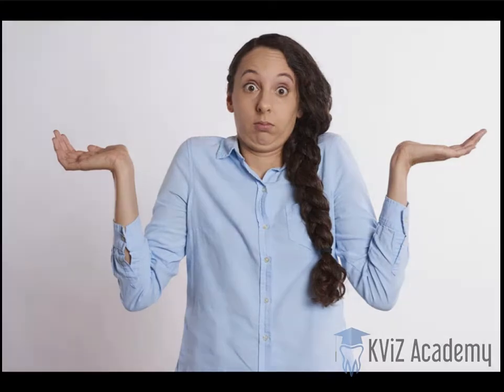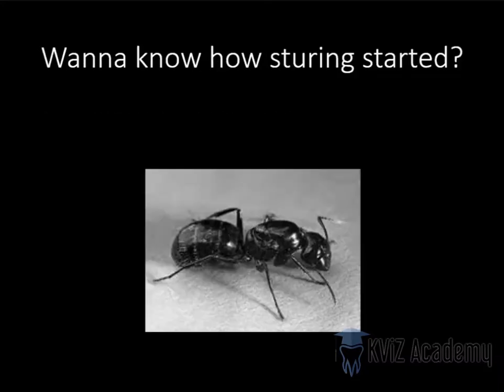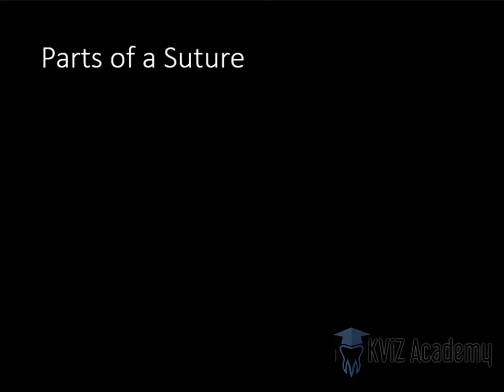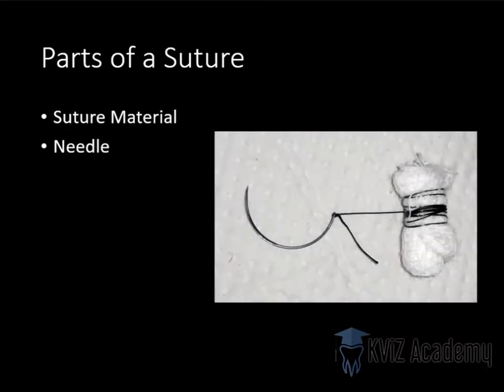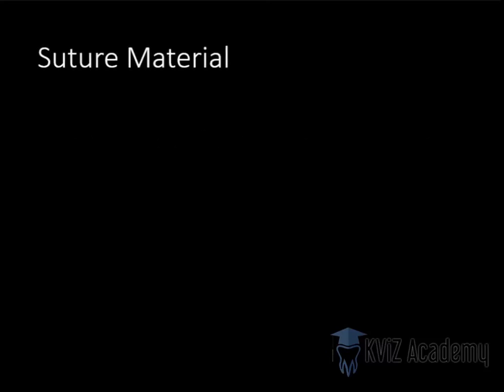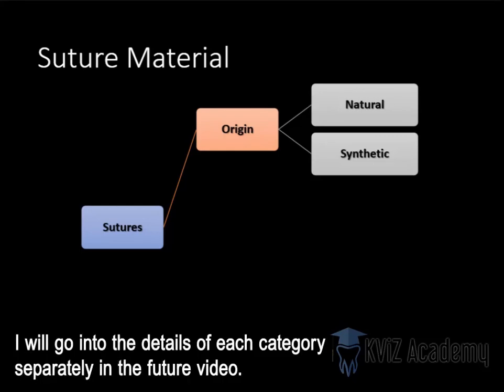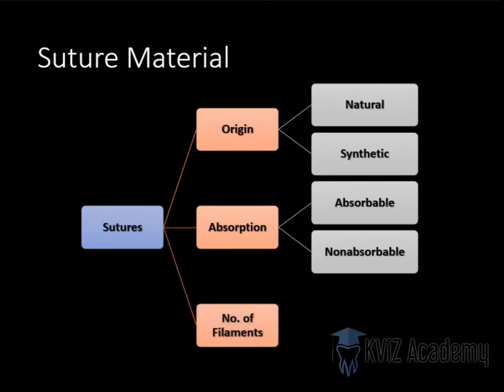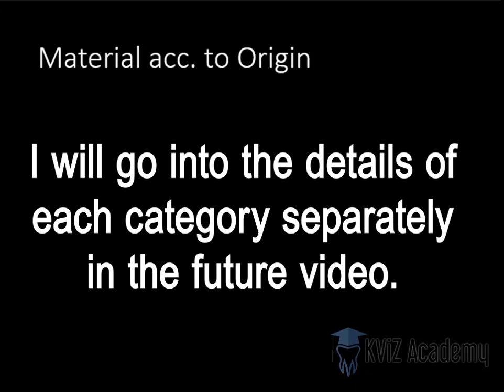Suturing 101 - Introduction - Part 1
Suturing 101

by Dr. Zibran Khan

This is a lecture recorded during our course on Minor Oral Surgery at KViZ Academy.

I will be posting the whole lecture in parts as short videos at an interval of 2 days.

I hope you find it informative.